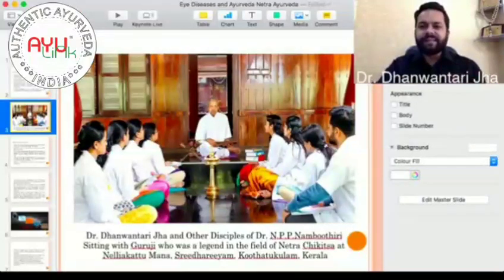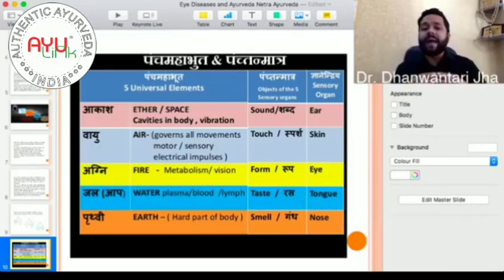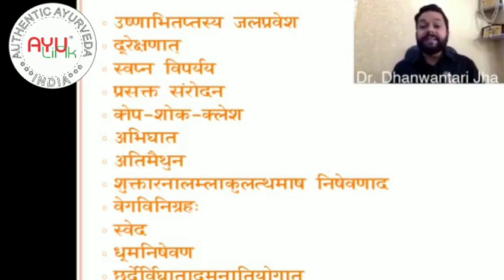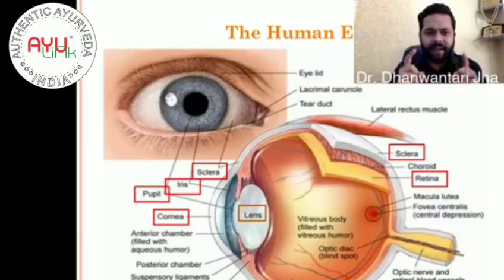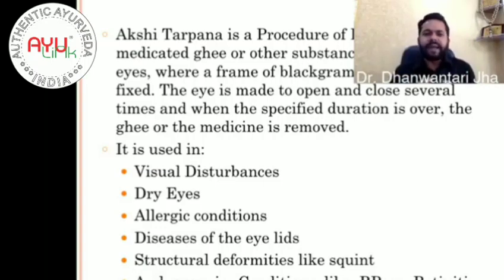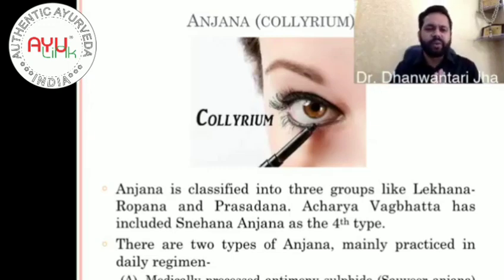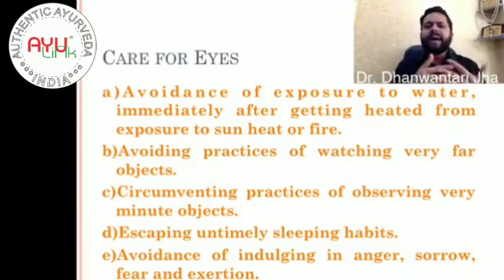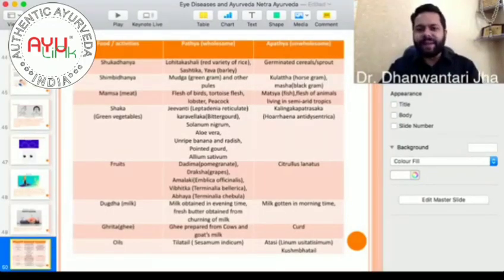Free Webinar on Ophthalmology (Eye disease) in Ayurveda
Send your health related any question to us, our doctors will guide you for the best treatment.
Ayulink Ayurveda.